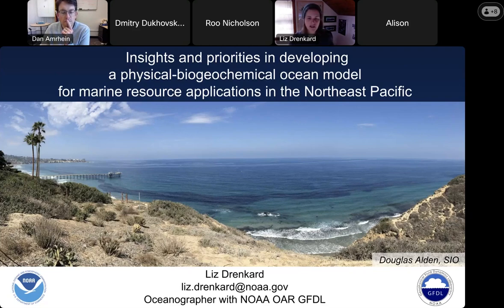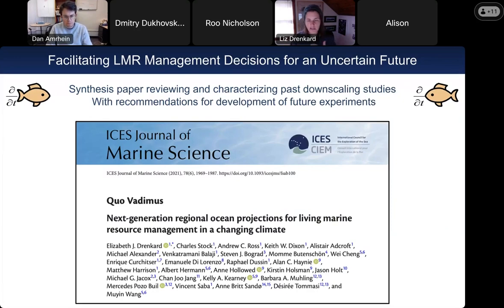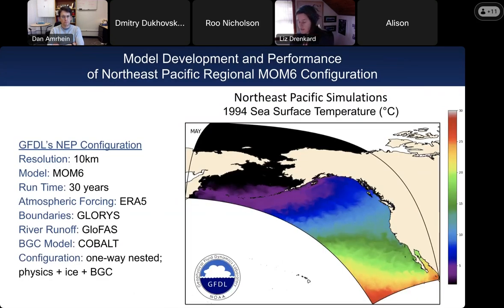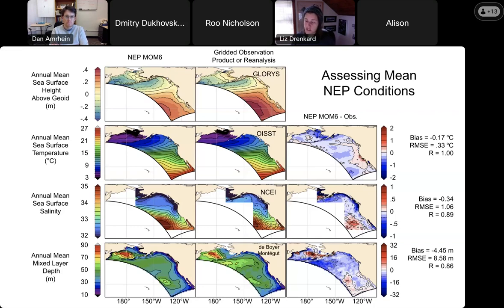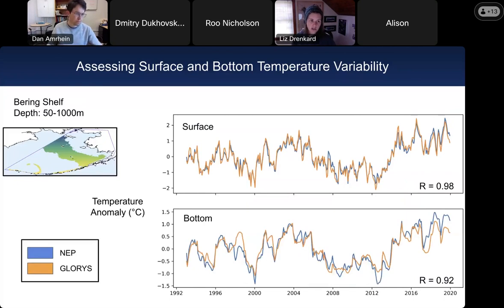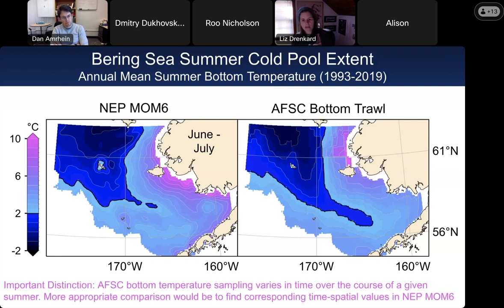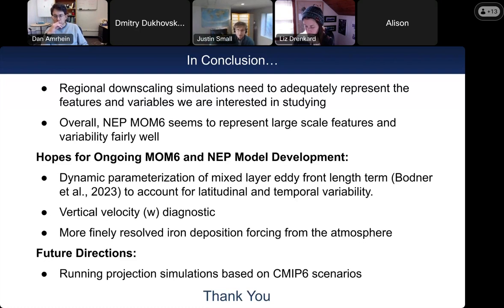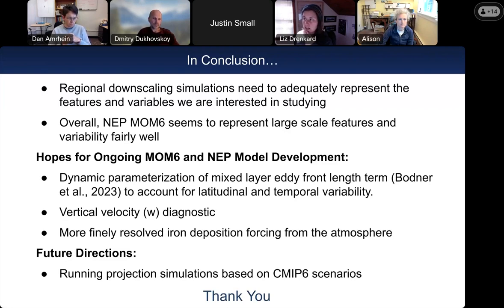Insights from and priorities in developing a physical-biogeochemical ocean model for marine resource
Title: Insights from, and priorities in developing a physical-biogeochemical ocean model for marine resource applications in the Northeast Pacific

Presenter: Liz Drenkard, NOAA

0:00 Video begins
0:05 Talk
28:29 Q&A